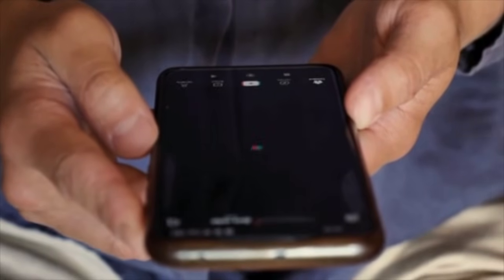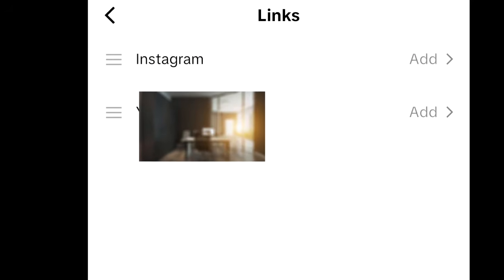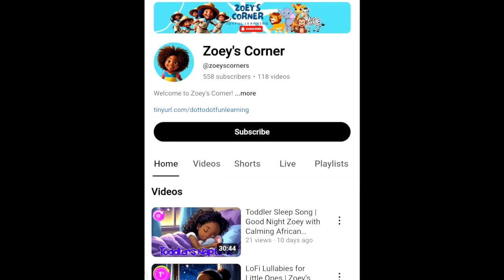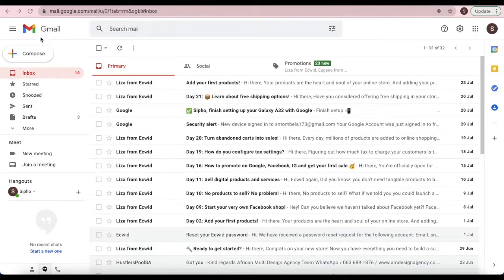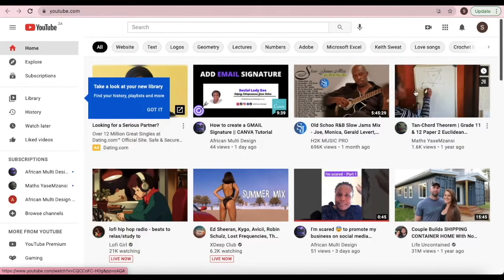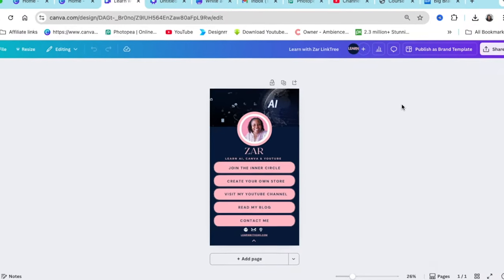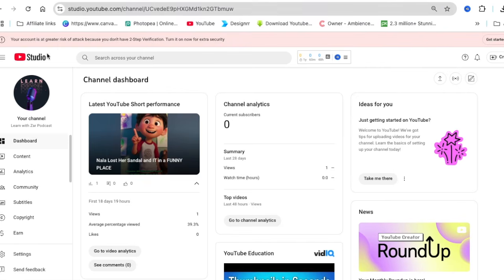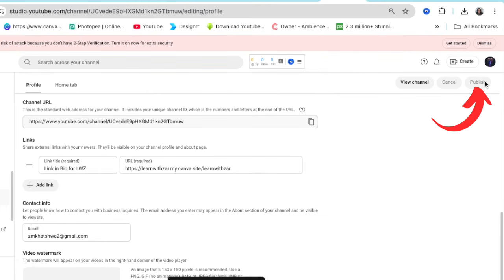How to add a Link on TikTok with less than 1K followers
Want to add a clickable link on TikTok before you hit 1,000 followers? 🤯
In this tutorial, I’ll show you my secret workaround using a YouTube channel link so you can share your website, product, or offer on TikTok without waiting to unlock the feature.

What you’ll learn in this video:

How to create a YouTube channel (even if you’ve never done it before)
How to add your link to YouTube so it shows up on your TikTok profile
BONUS: How to use a Canva Instagram Bio link as another option

This method works perfectly for small creators, side hustlers, and business owners who want to drive traffic right now — no 1K follower limit needed!

📌 Timestamps:
00:00 Intro
00:35 Where to find Links on TikTok
00:53 Step 1 – Adding your link to YouTube
01:36 Step 2 – Why are we sending customers to YouTube
03:40 Step 3 – How to create a YouTube account
05:05 Step 4 - Add a Link to YouTube
05:50 Create your own link in bio with Canva